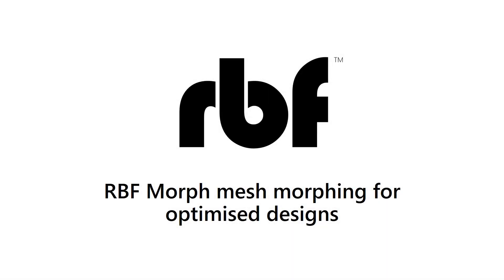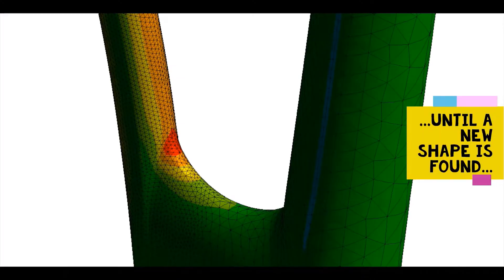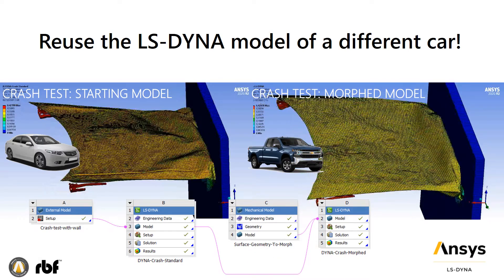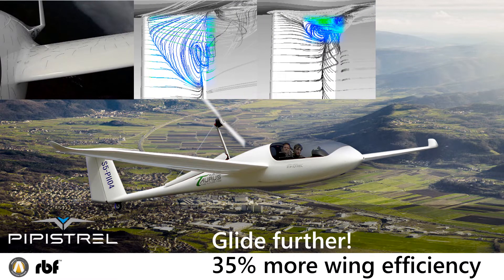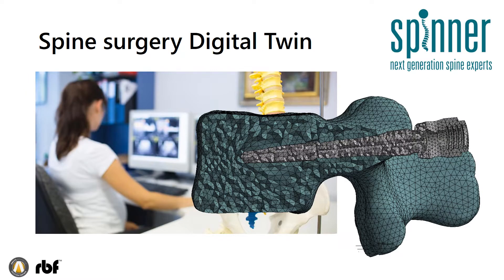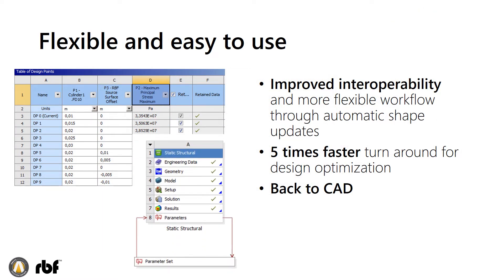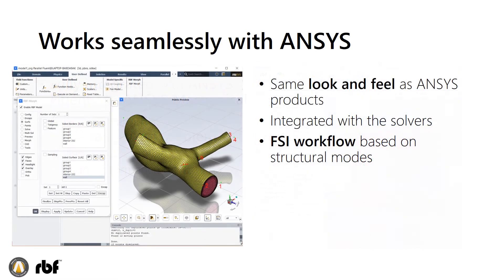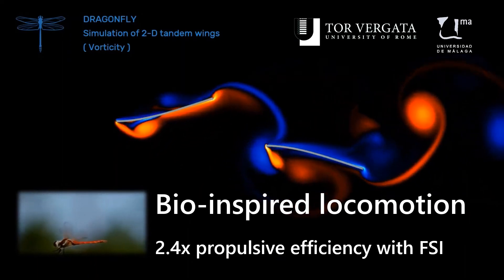Some of the amazing things that we do! Check them out.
Leverage our proprietary rbf mesh morphing tools for the fastest and most reliable design optimization in any industry.